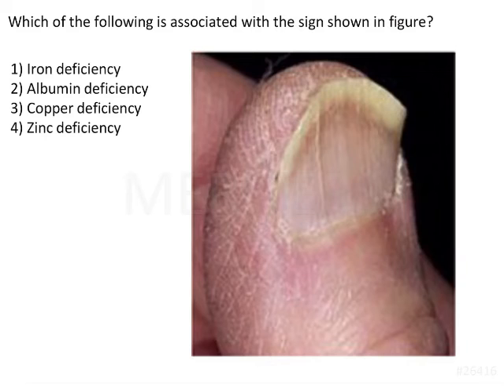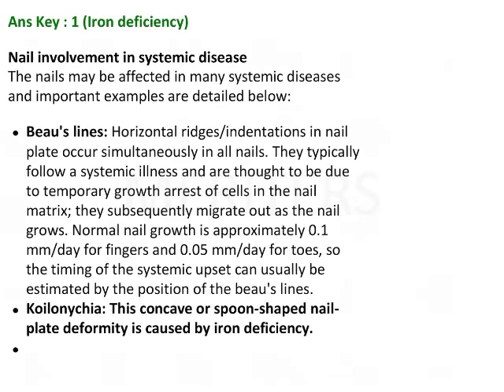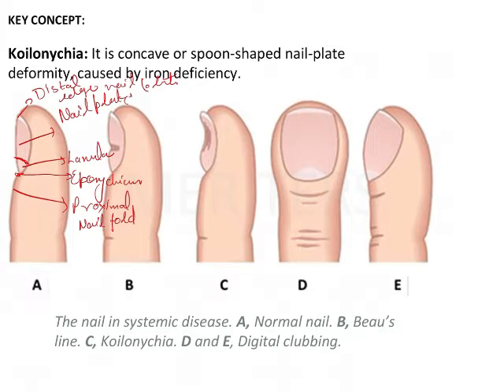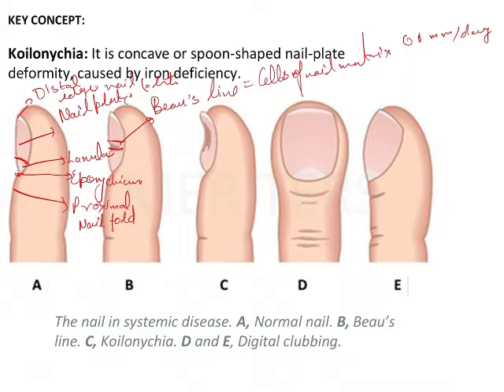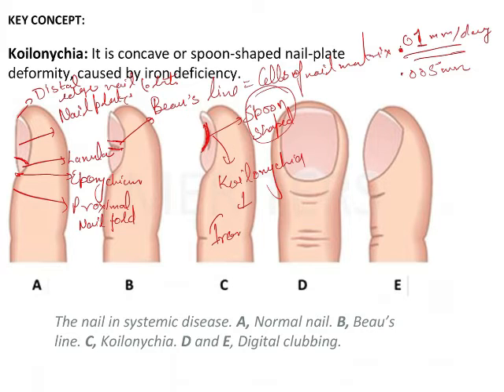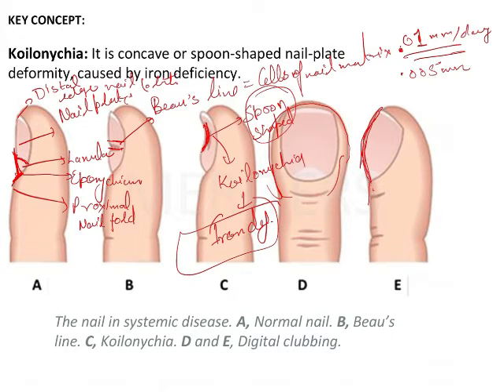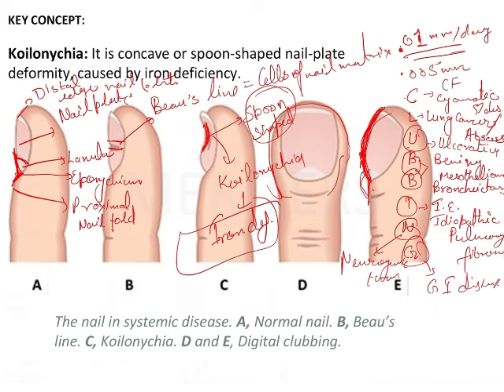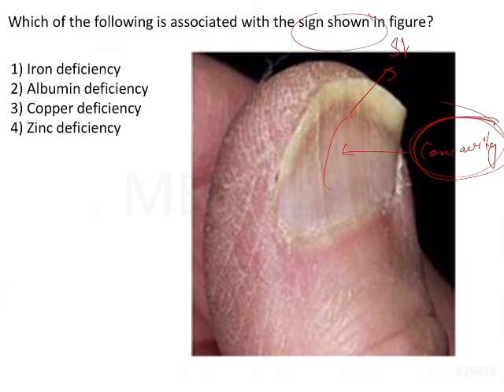NEET MDS | INICET - Medicine - Hematology And Endocrinology | Explanatory Video | MERITERS